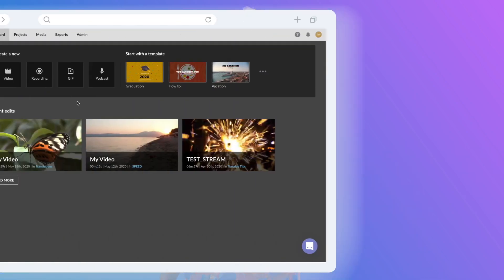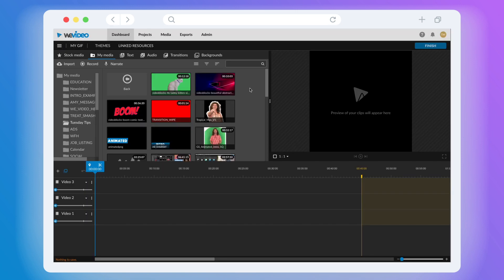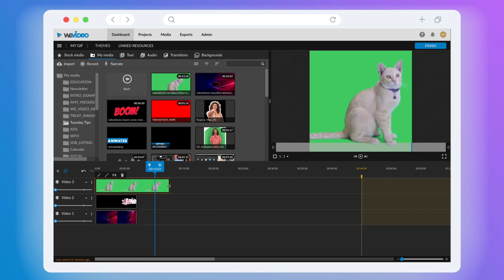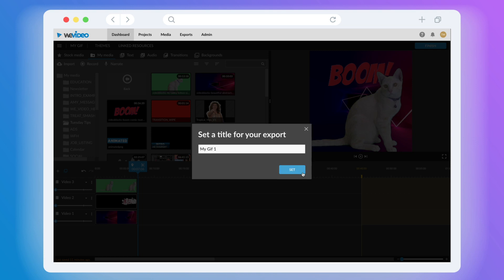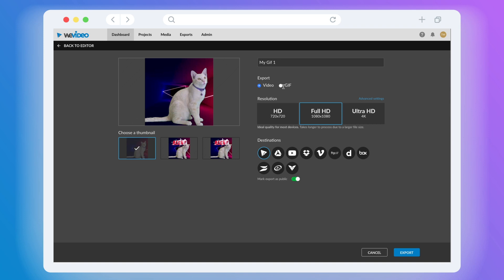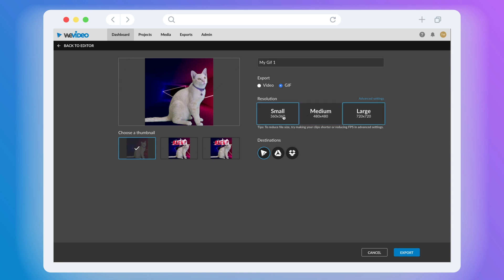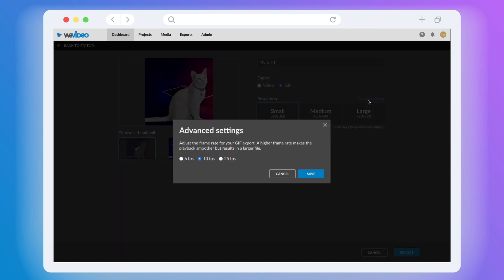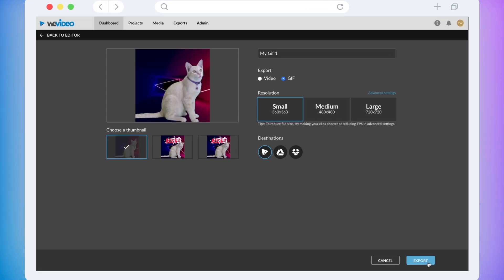How to create GIFs in WeVideo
Learn how to quickly and easily create GIFs in WeVideo. From your dashboard you can now launch the WeVideo GIF creator or you can export short video clips as GIFs.